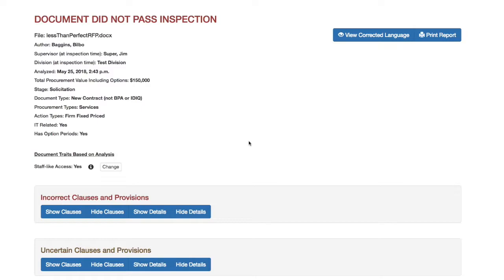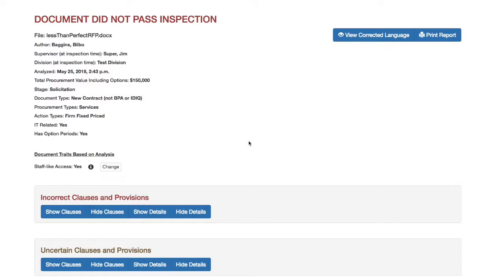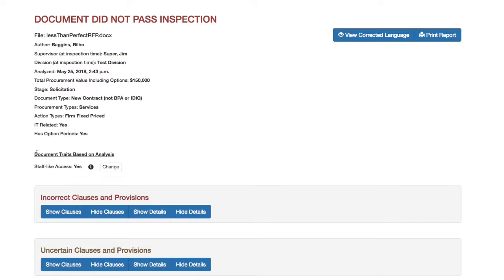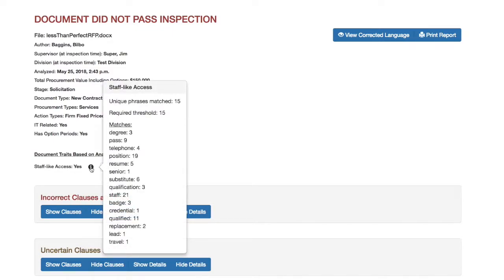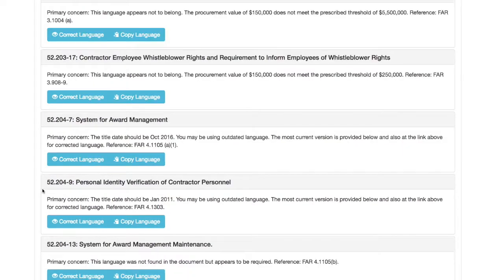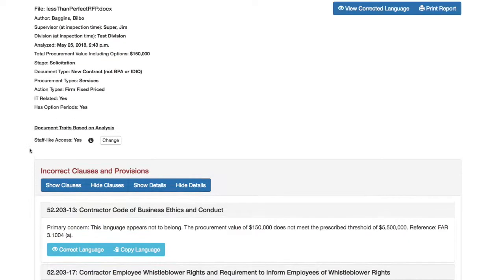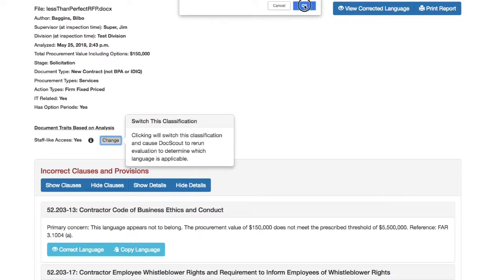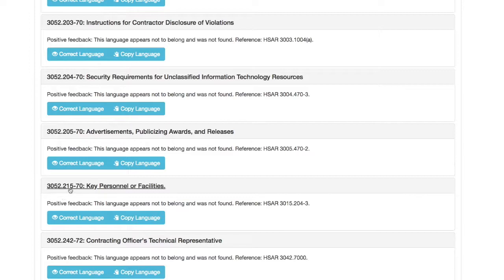DocScout Key Word Search Feature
A demonstration of DocScout's key word/phrase search feature. DocScout is a procurement document inspection tool that ensures certain required language is included and correct in Federal Acquisitions RFPs and contracts.